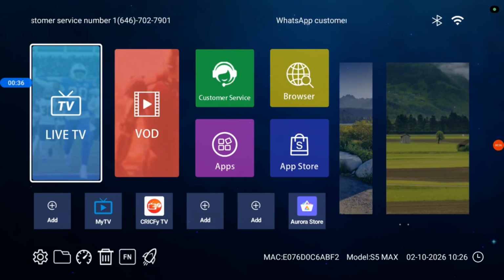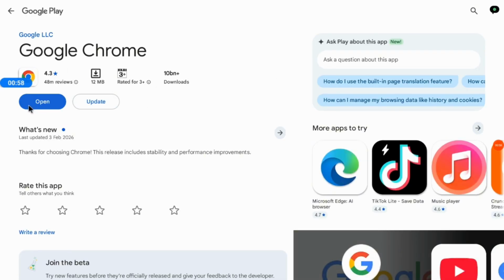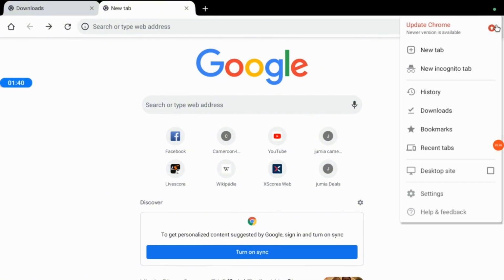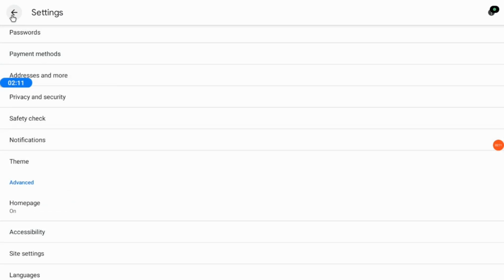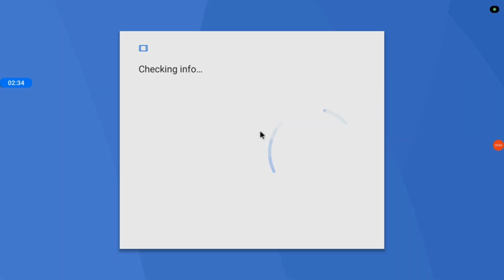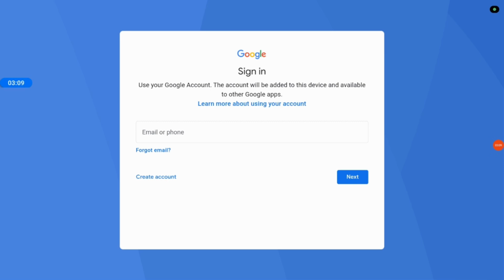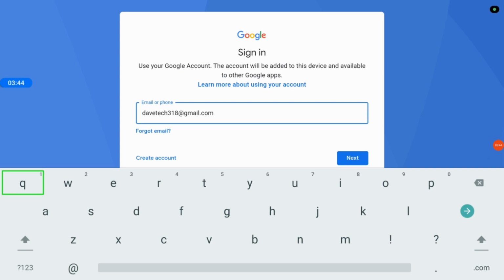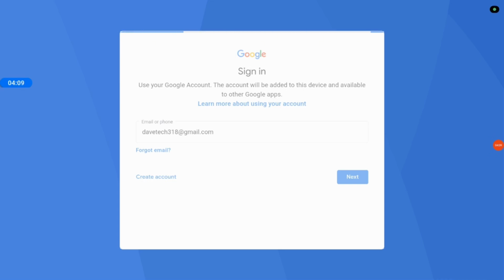Android TV: How To Login to Google on Chrome Browser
In this video, I will show you how to login to your google account with chrome browser on Android TV effortlessly.